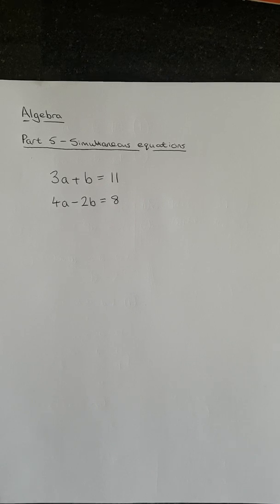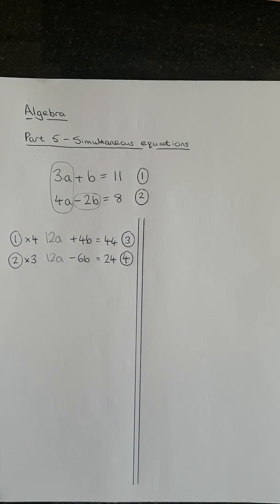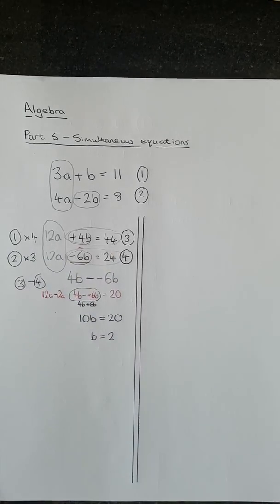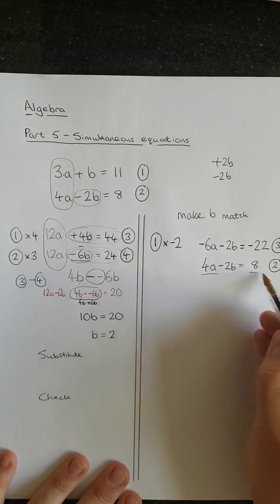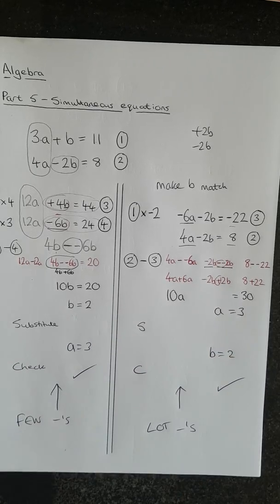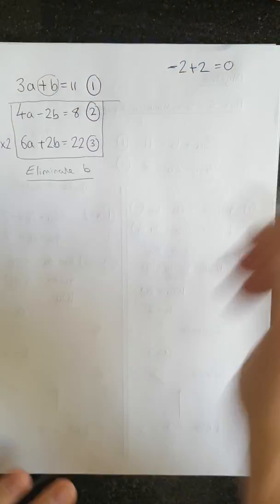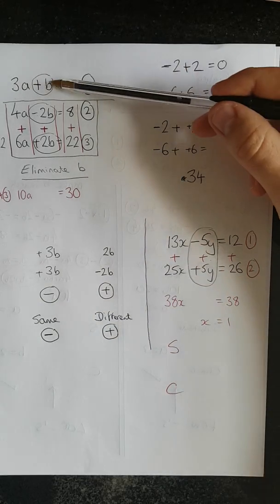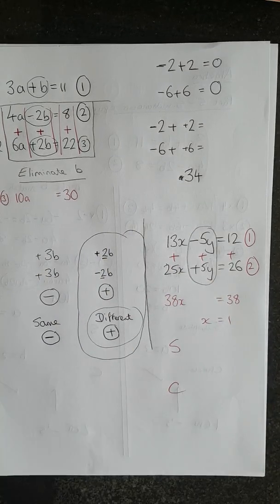Algebra - Simultaneous equations- part 5